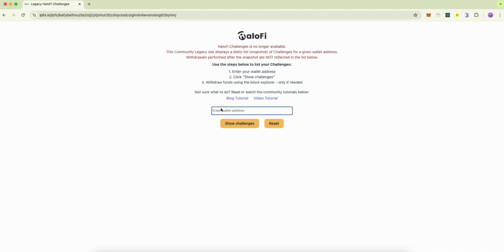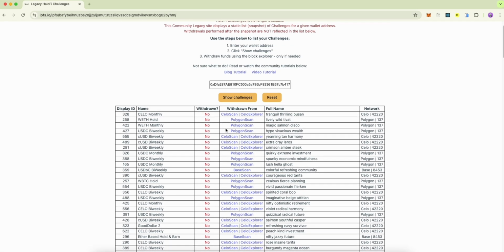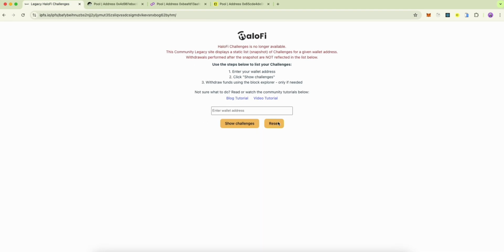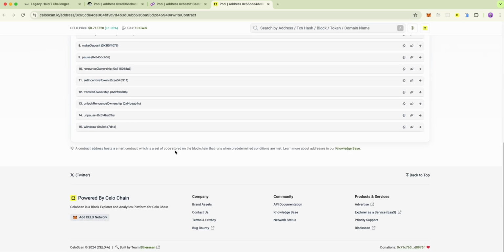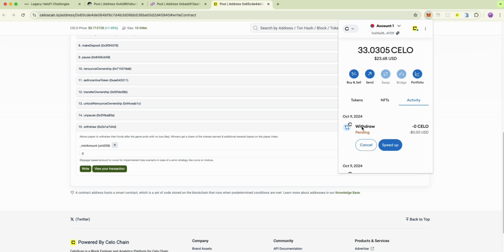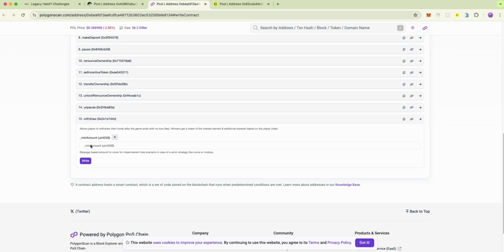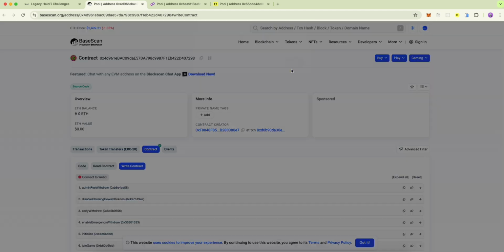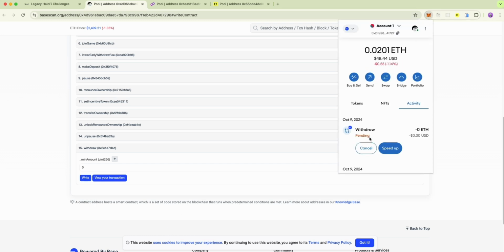HaloFi Challenge Withdrawal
HaloFi is now on legacy support and here is a video tutorial on how to withdraw smoothly from HaloFi challenge using different methods.

0:00 Withdrawing from HaloFi Legacy Platform
0:45 Withdrawing from Celoscan
1:32 Withdrawal from Polygon scan
1:58 Withdrawal from Basescan